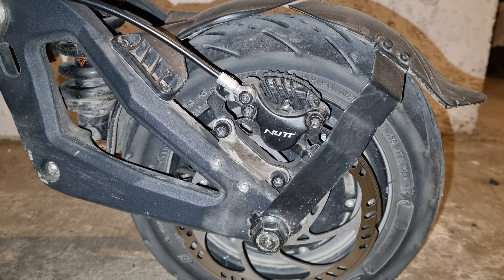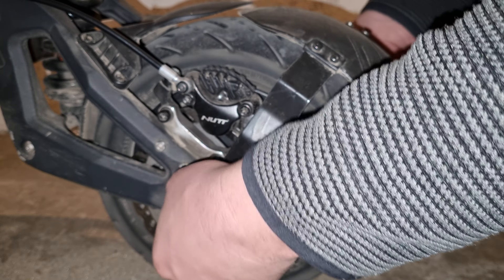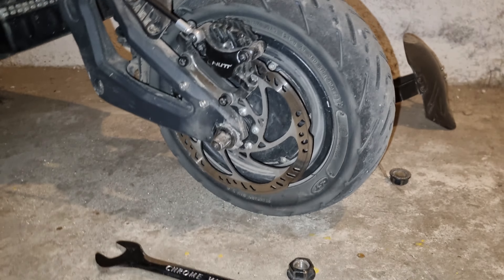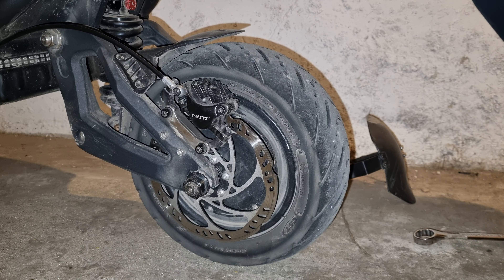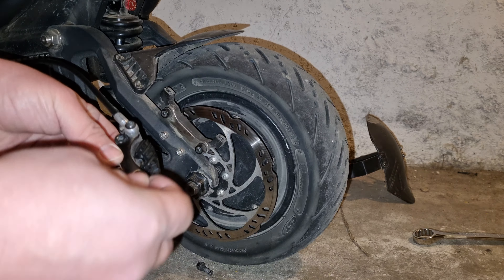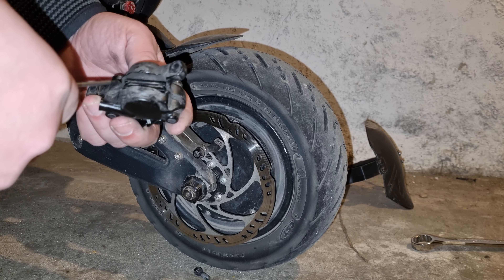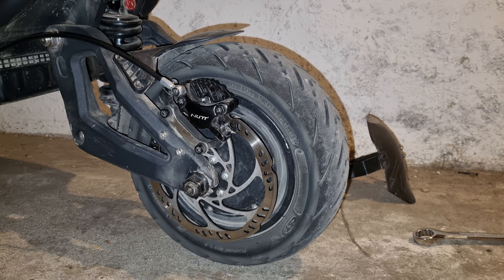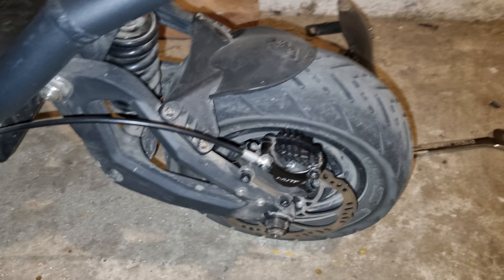replacing brake pads in electric scooter